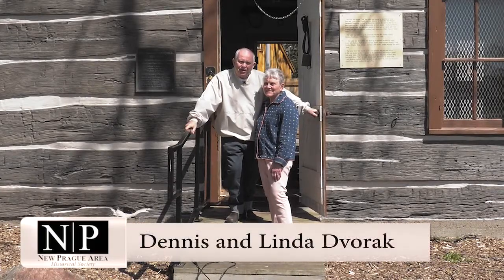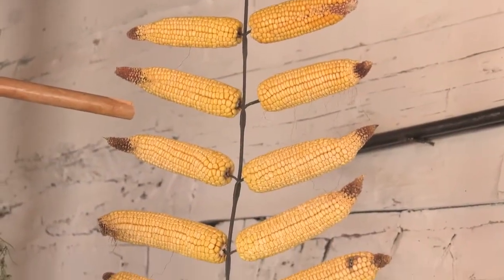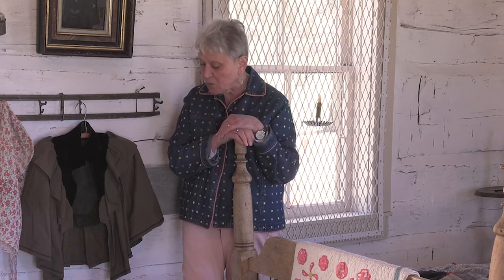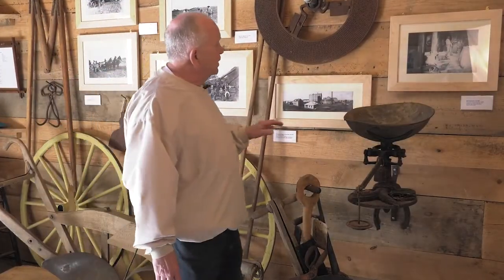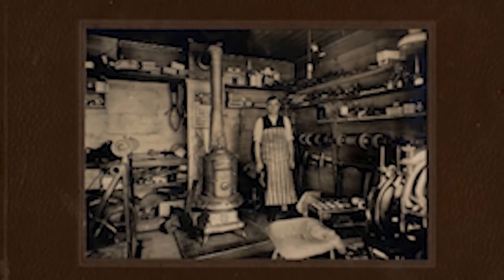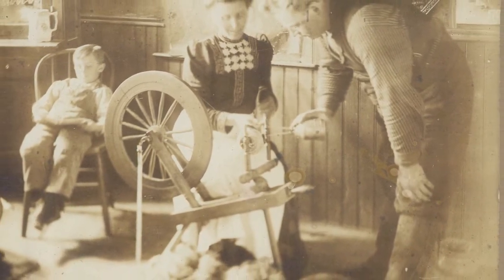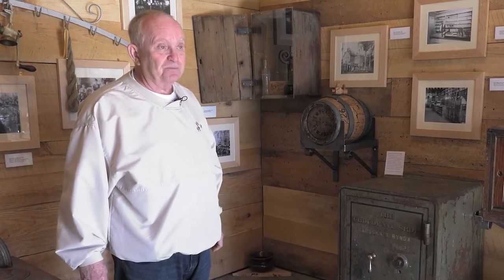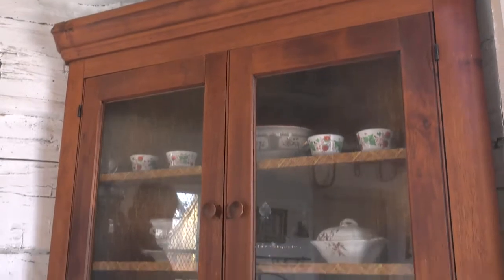Tour of Historic Log Cabin & History Shed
New Prague Area Early Settler Homestead